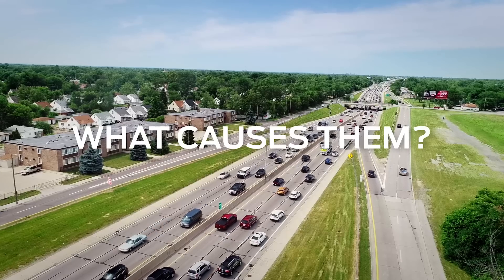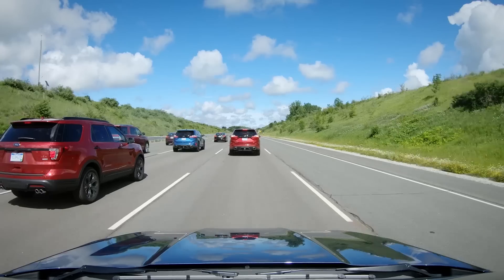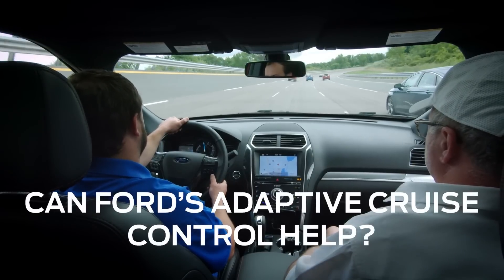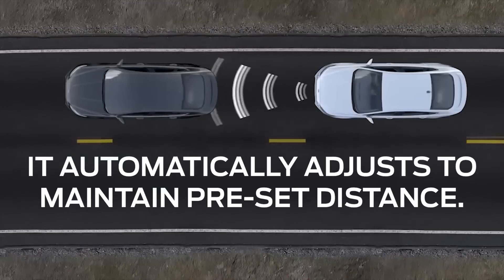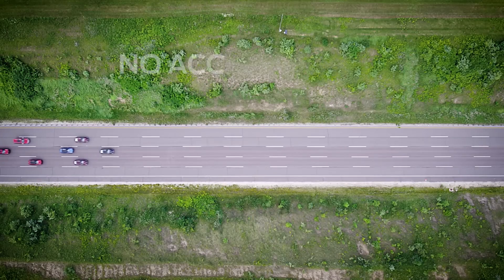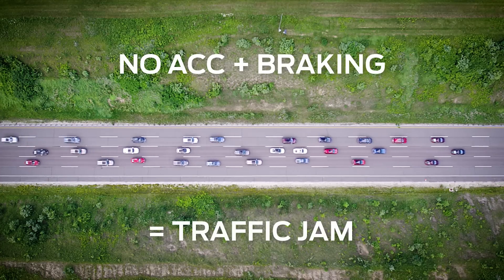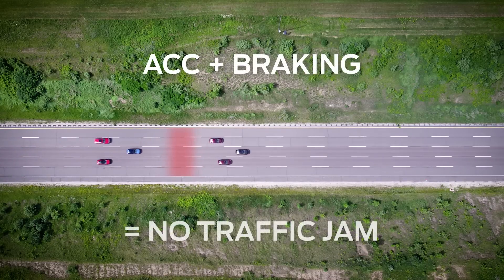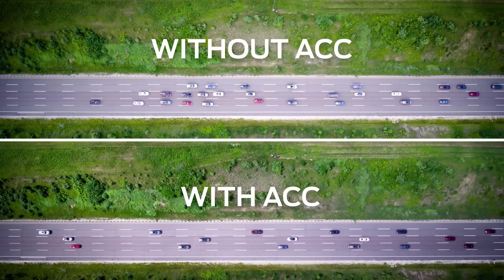Ford Driving Tech Can Help Reduce Frustrating Phantom Traffic This Summer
Phantom traffic jams occur when drivers ahead tap their brakes – setting off a chain reaction that results in traffic behind grinding to a halt.
Ford and researchers show that widespread use of Adaptive Cruise Control tech offered on Ford models from Fiesta to Transit van can mitigate and even prevent phantom jams.